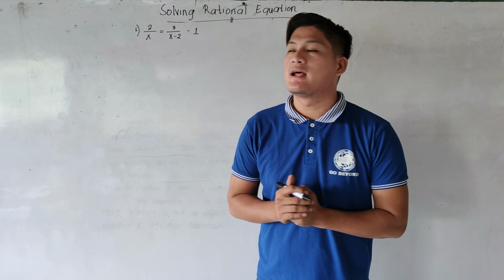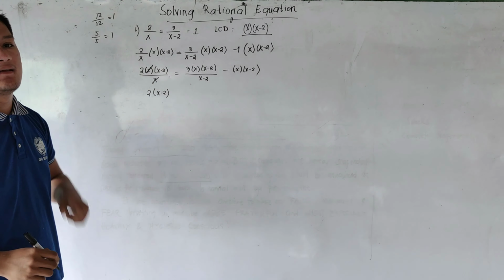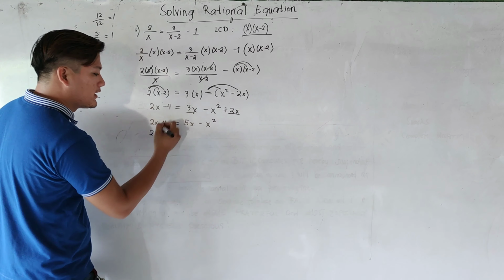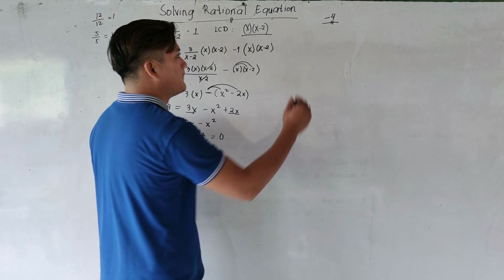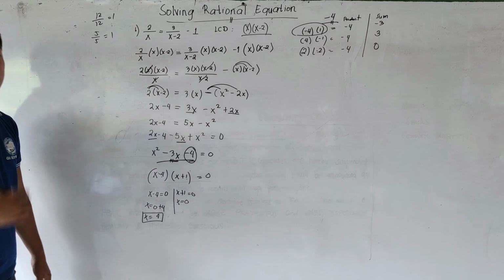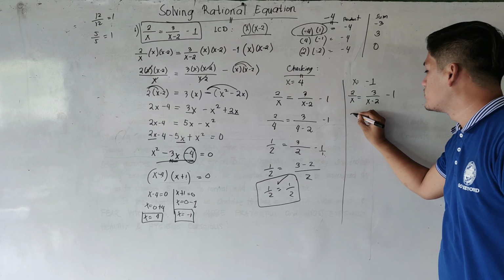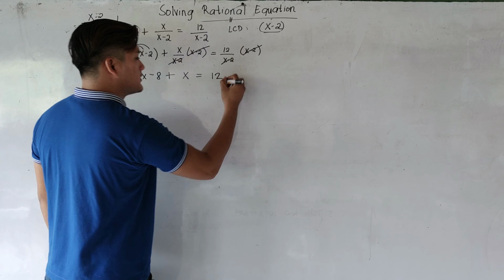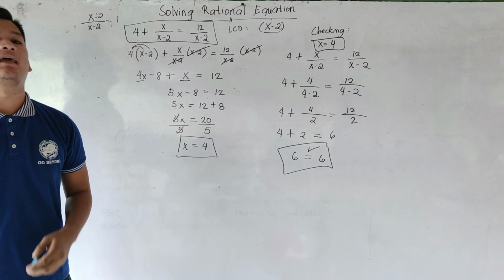SOLVING RATIONAL EQUATIONS | Grade 11 General Mathematics